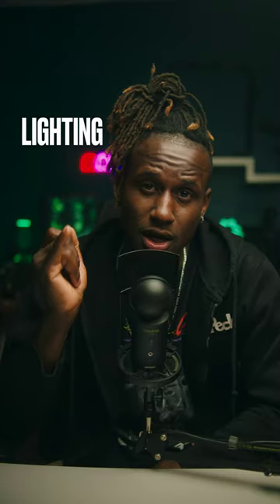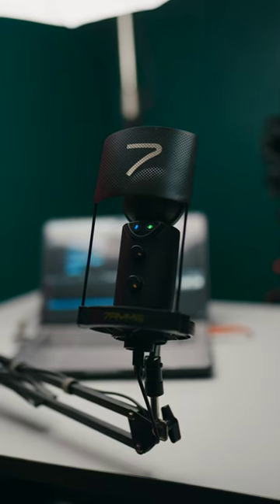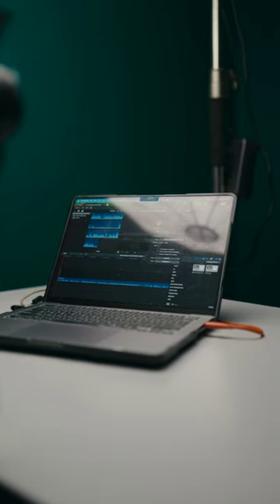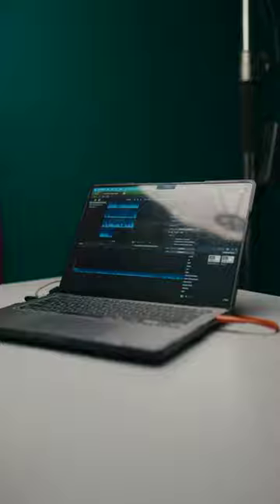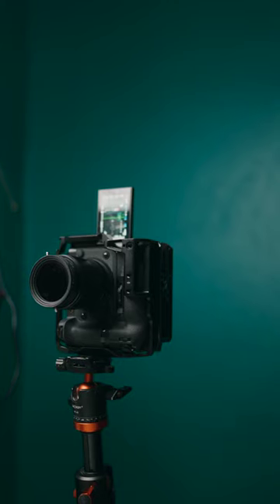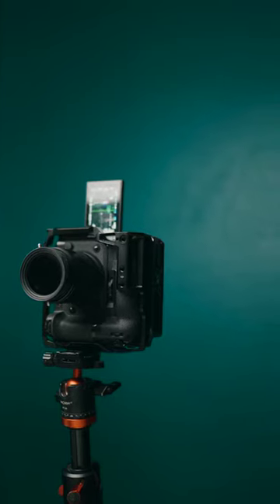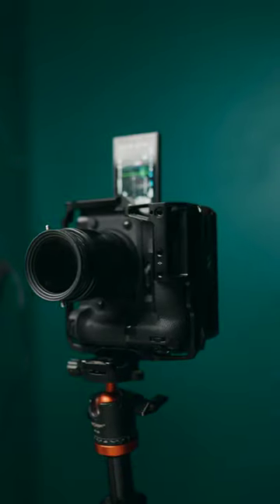Vertical Shooting Setup for Social Media ContentMy key tips ▫️Light ▫️Audio ▫️Visual 12GB SSD)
🎥ᴄᴀᴍᴇʀᴀ ᴋɪᴛ

⚡︎ Sony FX3 Digital Cinema Camera
⚡︎ Sony a7 IV Mirrorless Camera
⚡︎ FUJIFILM X-H2 Mirrorless Camera
⚡︎ FUJIFILM X-H1 Mirrorless Digital Camera

🔎ʟᴇɴꜱ

⚡︎Tamron 35-150mm F/2-2.8 Di III VXD
⚡︎Samyang AF 135mm (f/1.8 FE lens )
⚡︎VILTROX 23mm f/1.4 X-Mount
⚡︎VILTROX 56mm f/1.4 X-Mount
⚡︎ VILTROX 75mm f/1.2 X-Mount
⚡︎Tamron SP AF 17-50mm F/2.8 XR Di II LD
⚡︎ Sigma 16-28mm f/2.8 DG DN Con. Lens (Sony E)
⚡︎ Sony FE 90mm f/2.8 Macro G OSS Lens
⚡︎ Rokinon Cine DS DS35M-C 35mm T1.5

🎤ᴀᴜᴅɪᴏ ᴋɪᴛ

⚡︎7RYMS AU02-K1
⚡︎7RYMS  SR-AU01
⚡︎7RYMS iRAY DW30 2.4G Dual-Channel Wireless Lapel
⚡︎ Zoom H5 4-Input / 4-Track Portable Handy Recorder
⚡︎ Zoom SGH-6 Shotgun Microphone Capsule for H5
⚡︎ Sony ECMVG1 Shotgun Microphone, Black

🚀ᴅʀᴏɴᴇ ᴋɪᴛ

DJI Mavic 3 Fly More Combo Quadcopter with Remote Controller

🕹️Gimbal Stabilizer

⚡︎ Zhiyun-Tech CRANE 3S PRO Handheld Stabilizer
⚡︎ SmallRig Handheld Ring for Zhiyun CRANE 3S

👜ᴇxᴛʀᴀ

Camera Setup:
⚡︎ SmallRig Full Cage for Blackmagic Pocket 4K
⚡︎ Metabones T CINE Speed Booster XL 0.64x
⚡︎ Amityke VMount battery 115wh
⚡︎ SanDisk 1TB Extreme Portable
⚡︎ Duttek Coiled HDMI Cable
⚡︎ 15MM LWS Support
⚡︎ Wooden Camera Zip Focus
⚡︎ Wooden Camera WC V-Mount Battery Plate
⚡︎ Atomos Ninja V 5" 4K
⚡︎ SMALLRIG Matte Box, Kit 3645
⚡︎ SMALLRIG Universal Aluminum Side Handle Grip
⚡︎ SMALLRIG 15mm Long Lens Support Bracket
⚡︎ SmallRig 15mm Carbon Fiber Rod for 15mm Rod
⚡︎ SMALLRIG HDMI and USB-C Cable Clamp for BMPCC
⚡︎ SMALLRIG BMPCC Baseplate for Manfrotto 501PL
⚡︎ SMALLRIG SSD Mount Bracket SSD Holder
⚡︎ SmallRig NATO Top Handle Quick Release Handgrip
⚡︎ SmallRig Adjustable Camera Monitor Mount for ARRI
⚡︎ SMALLRIG Quick Release Plate
⚡︎ SmallRig 4K Hyper Super Flexible Slim HDMI Cord
⚡︎ Coreswx powerbase edge dummy battery Dtap
⚡︎ Camtree Hunt 19/15mm Rosette Handle Set
⚡︎PolarPro Shutter ND Filter 3-Pack for GoPro Hero9
⚡︎K&F Concept Variable Fader ND2-ND400 Filter (77mm)
⚡︎K&F Concept Variable Fader ND2-ND400 Filter (72mm)
⚡︎K&F Concept Variable Fader ND2-ND400 Filter (82mm)
⚡︎Tiffen 82mm Black Pro-Mist 1/8 Filter
⚡︎SanDisk 1TB Extreme Portable SSD
⚡︎SanDisk 500GB Extreme Portable SSD
⚡︎LaCie 5TB Rugged USB 3.1 Gen 1 Type-C External Hard ⚡︎ LaCie 4TB Rugged USB 3.1 Gen 1 Type-C External Hard Drive Drive
⚡︎ STEP UP RINGS

If you are looking to do collaborations, offer sponsorships, or any other requests.